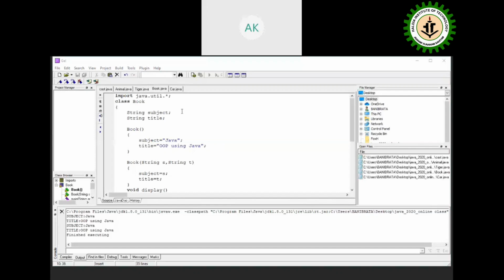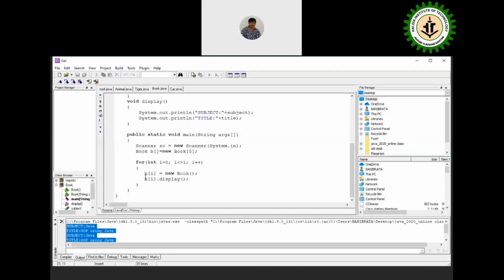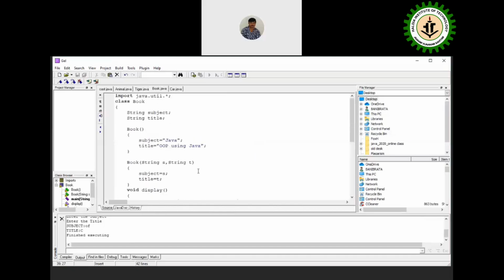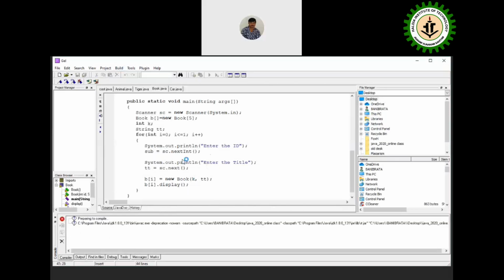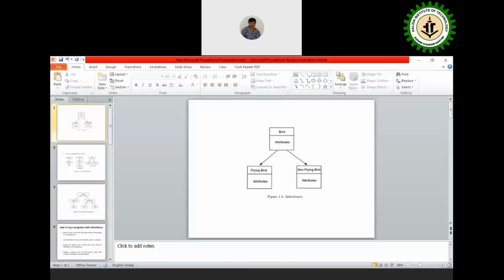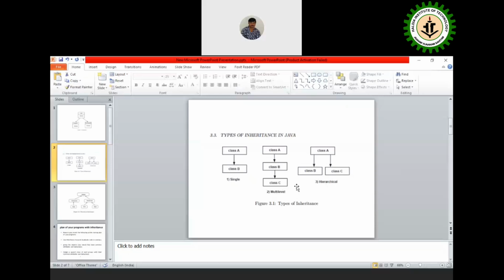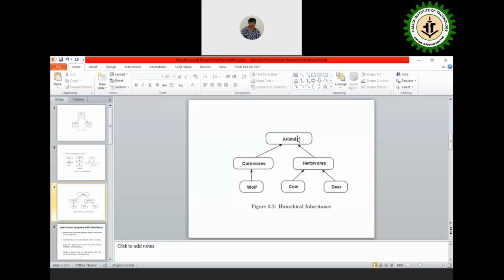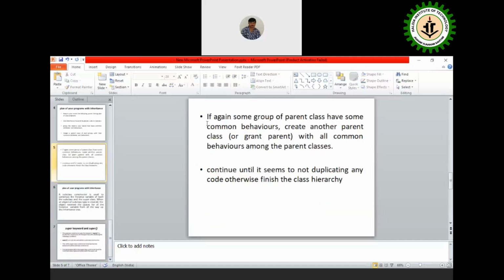OOP using JAVA Inheritance [Part 1]